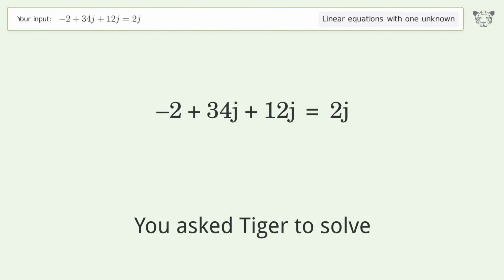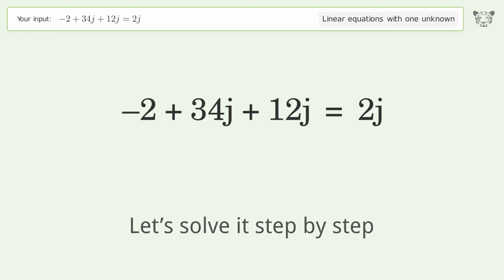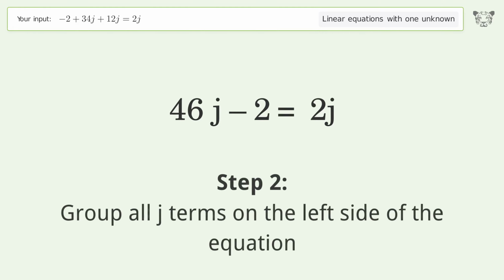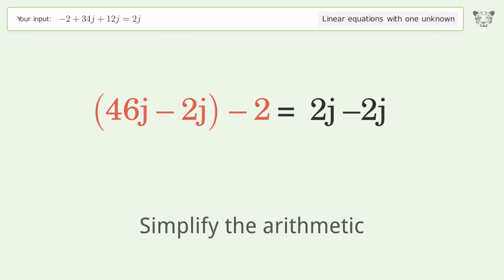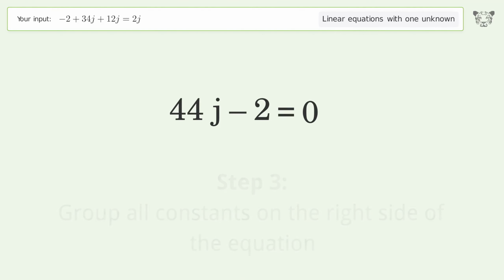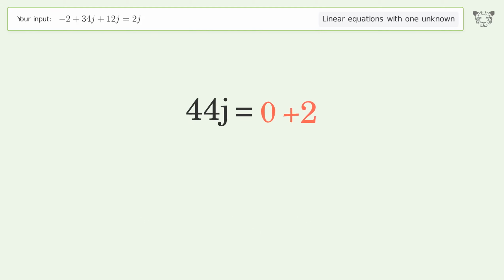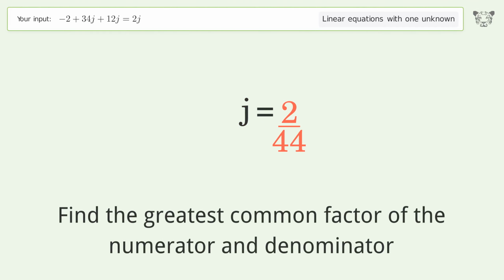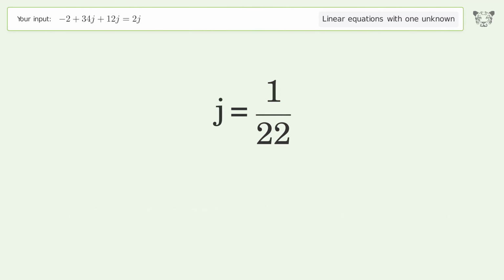Solve -2+34j+12j=2j: Linear Equation Video Solution | Tiger Algebra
Struggling with -2+34j+12j=2j? Watch our step-by-step video on Tiger Algebra to master this linear equation effortlessly. Also check out for more tips and tricks for dealing with linear equations with one unknown